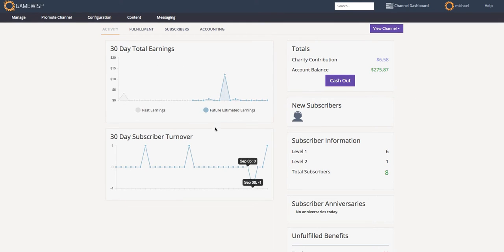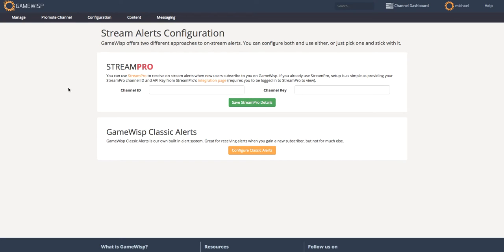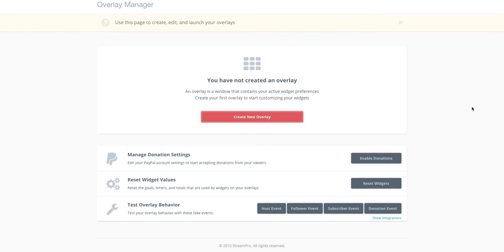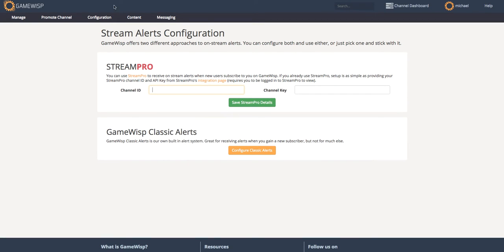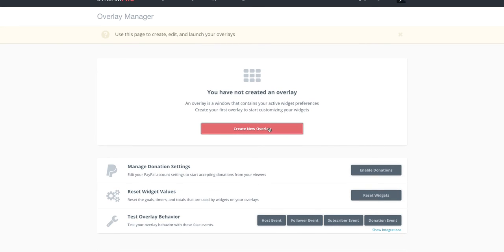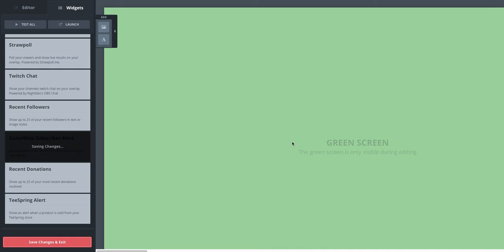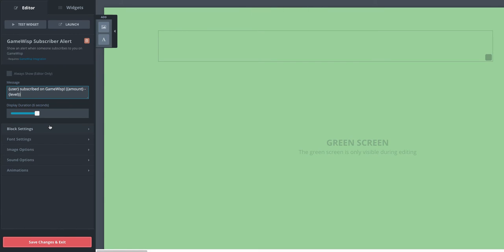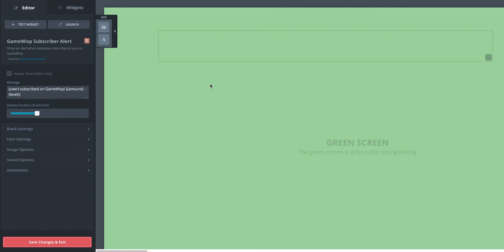GameWisp's New Integration with StreamPro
This video shows how to connect your GameWisp account to StreamPro so you can get alerts through StreamPro whenever you get a new subscriber on GameWisp.